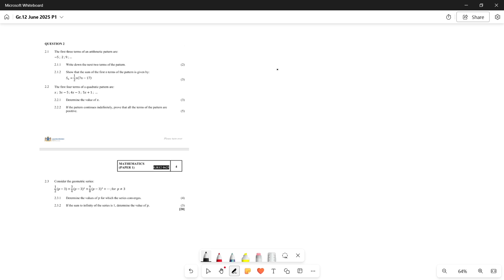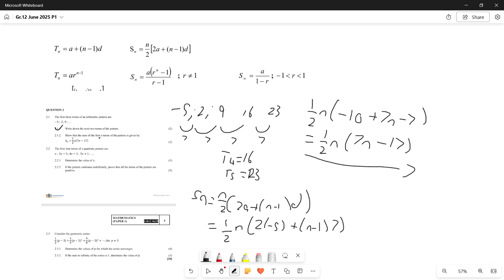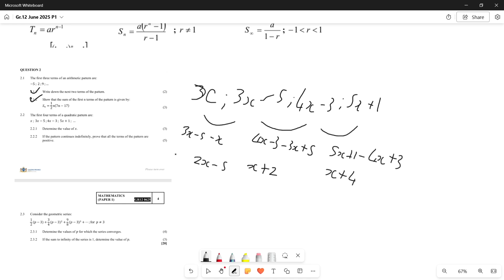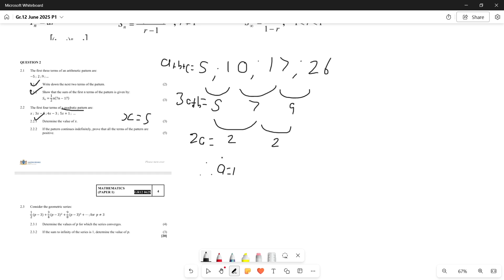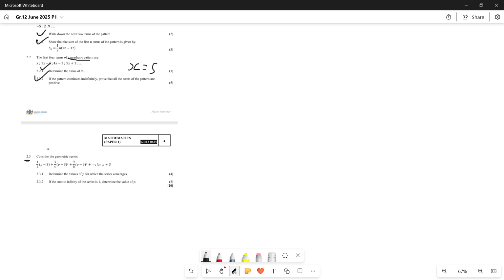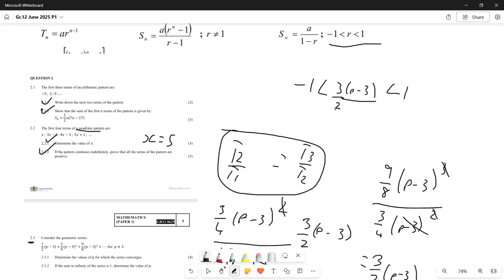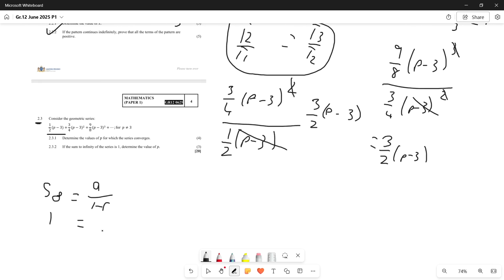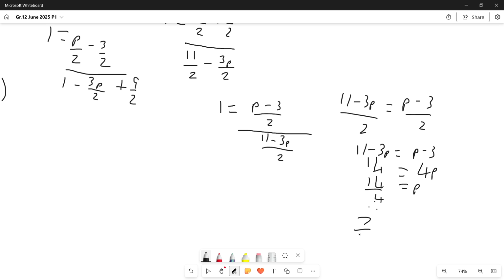Grade 12 Math | June 2025 | P1 | Question 2 (Sequences and Series) (Step-By-Step)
In this video, we work through Grade 12 Math, June 2025 P1, Question 2 (Sequences and Series), using simple explanations, clear steps, and proven study methods to help you learn faster and score higher.

Timestamps:
00:09 - Question 2.1.1 (Arithmetic Sequence)
00:42 - Question 2.1.2 (Arithmetic Series)
01:53 - Question 2.2.1 (Quadratic Sequence - Algebra - 2nd Difference)
04:12 - Question 2.2.2 (Quadratic Sequence & Interpretation)
06:42 - Question 2.3.1 (Geometric Series - Converging)
09:16 - Question 2.3.2 (Geometric Series - Sum To Infinity)